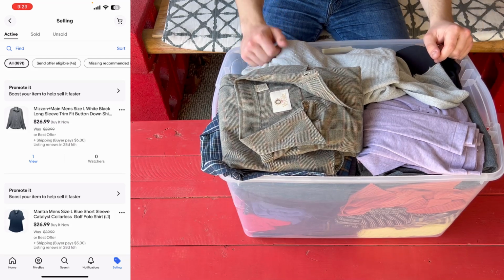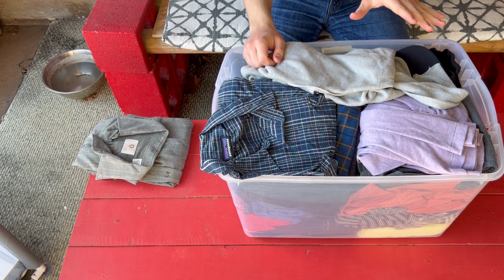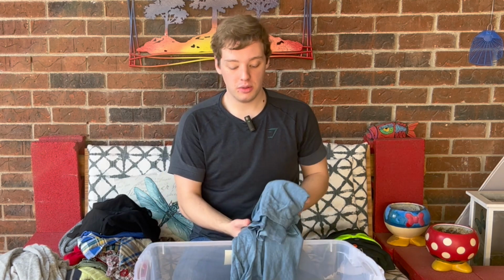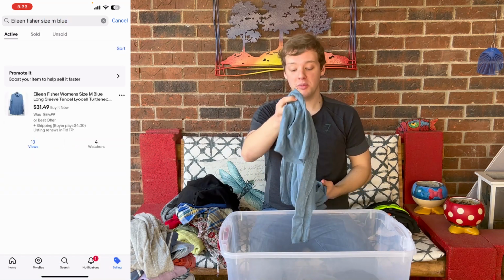How to Find Inventory to Sell Online for ZERO Dollars!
In this video I am going to be showing an excellent way to get inventory for reselling for free!